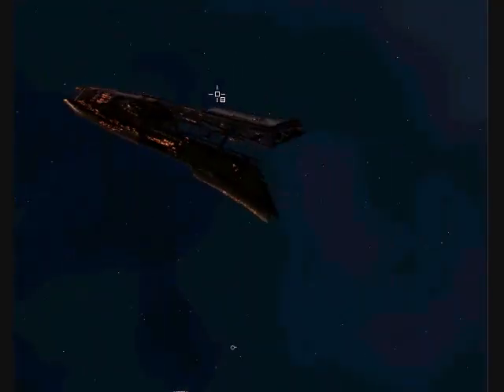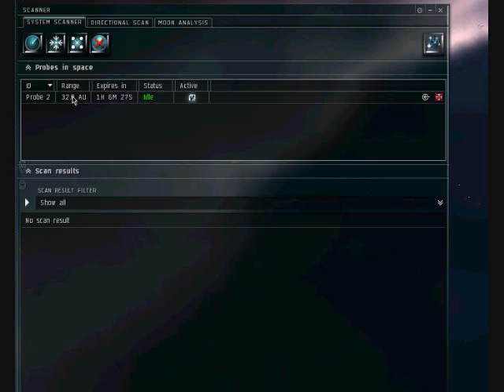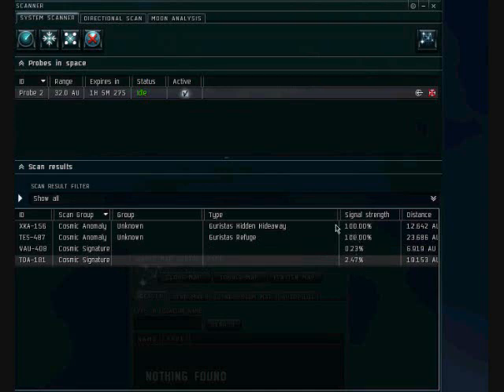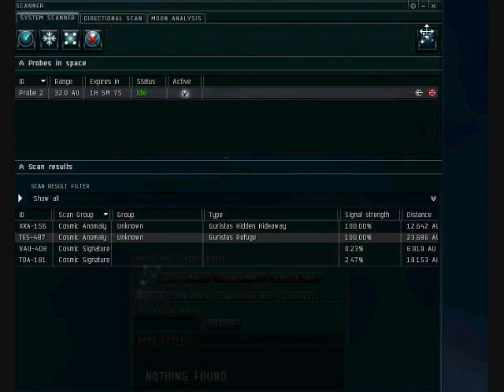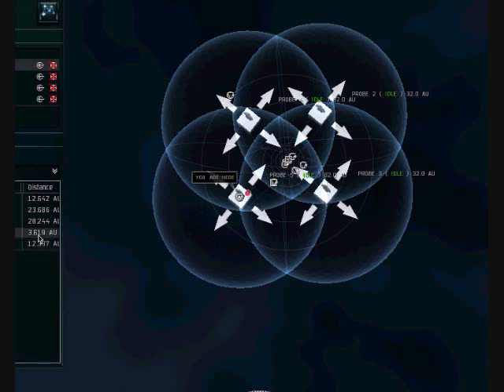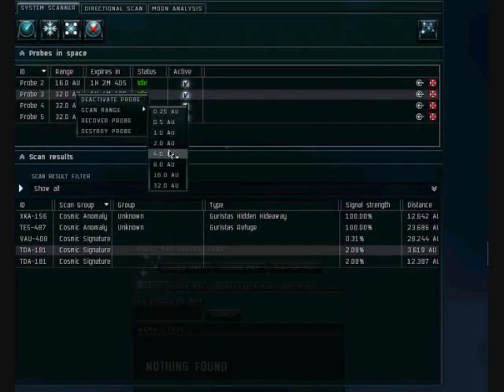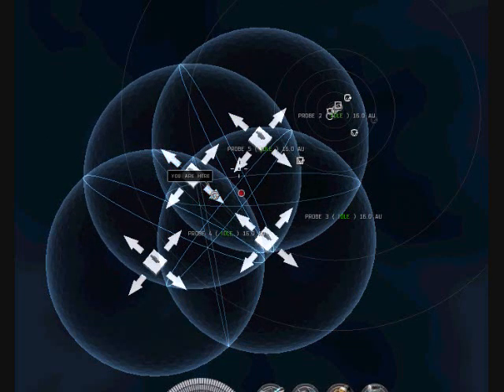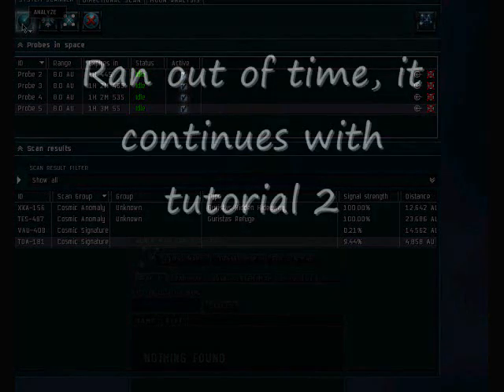Eve-online scanning tutorial 1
Scanning tutorial to scan down plexes, or hidden belts.